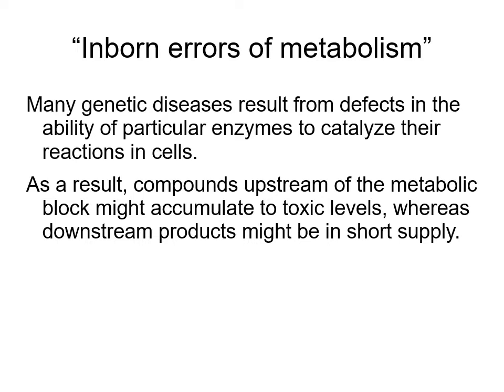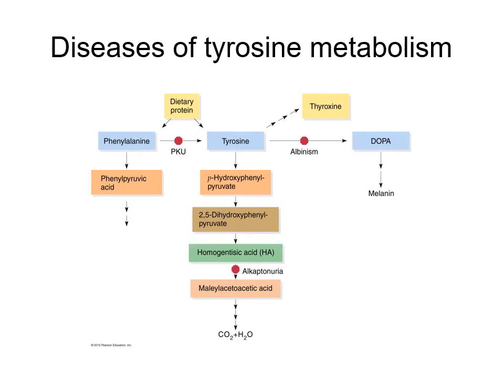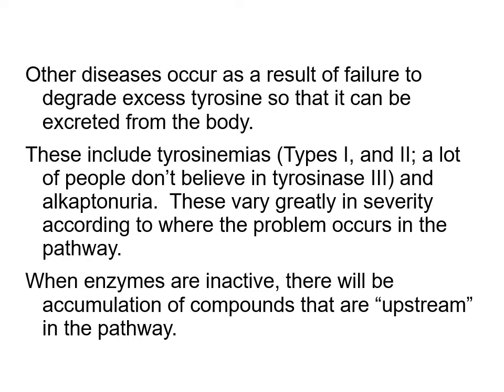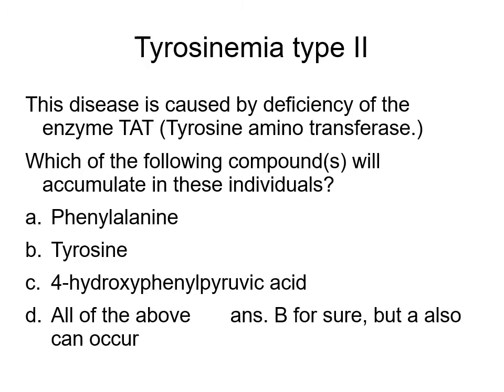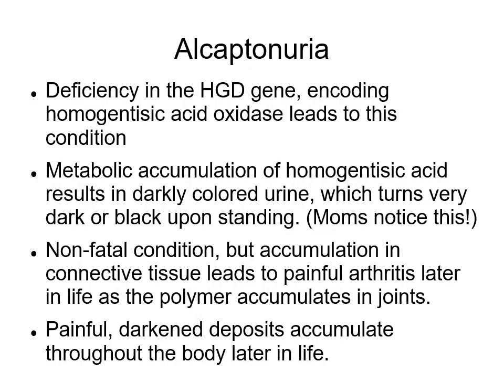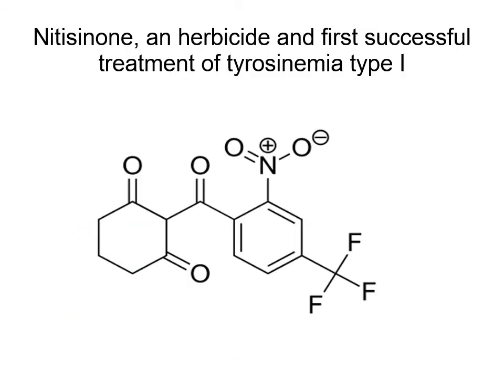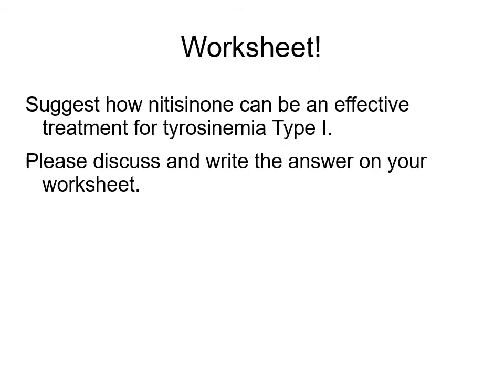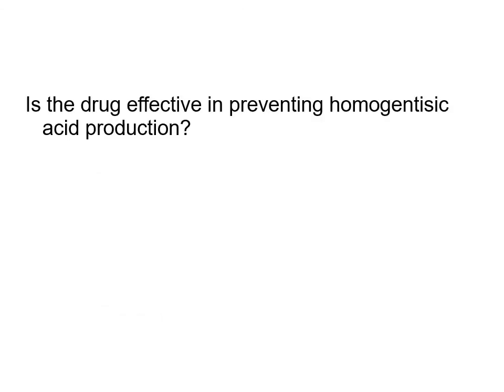2 September 2020 Tyrosine pathways